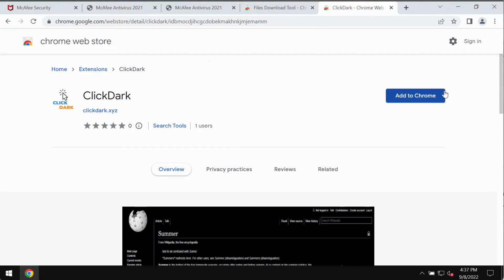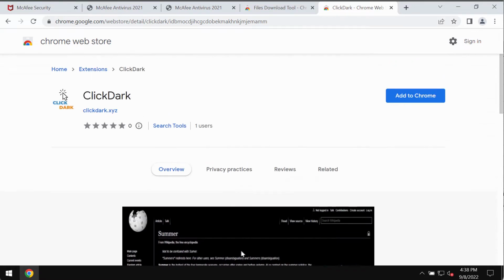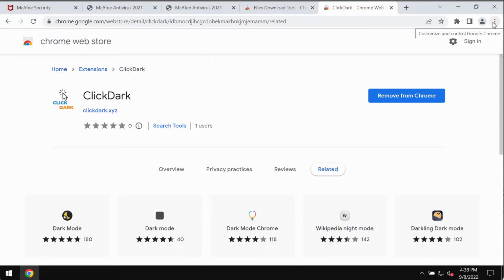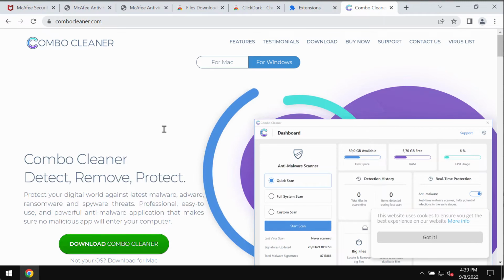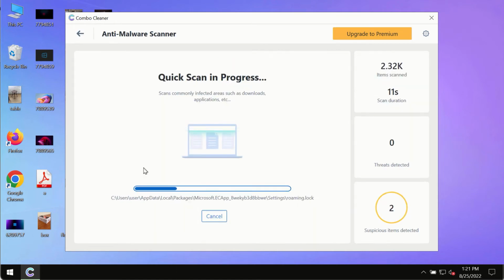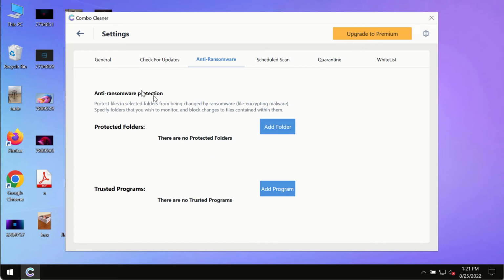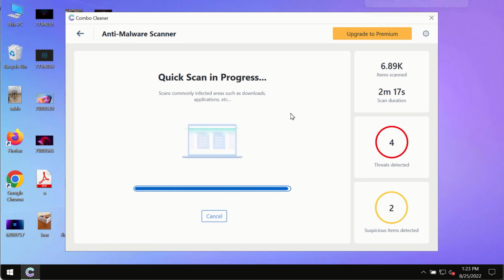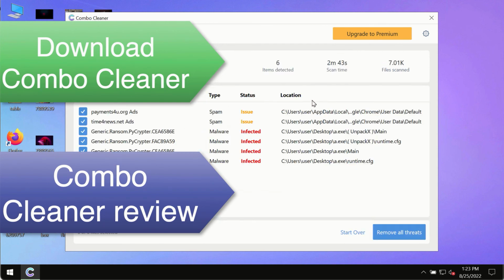ClickDark extension removal (clickdark.xyz pop-up).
ClickDark, also known as Click Dark, is an unwanted extension for the Google Chrome browser. It is now spread through fake browser update alerts, also being distributed via clickdark.xyz site. The extension, once installed, starts displaying the great portion of annoying ads not related to the sites that you visit. Remove it with Combo Cleaner Antivirus or follow the manual guidelines provided in the video tutorial.